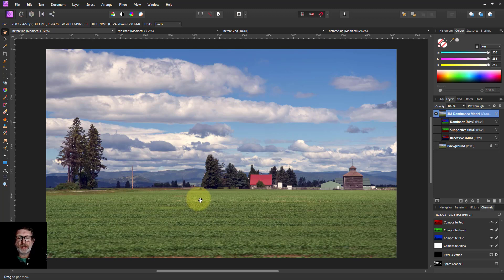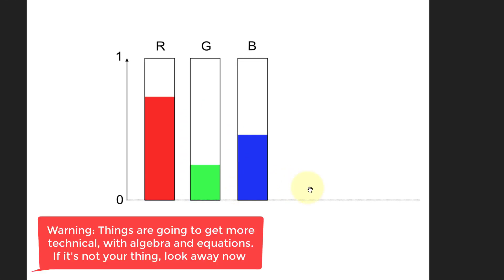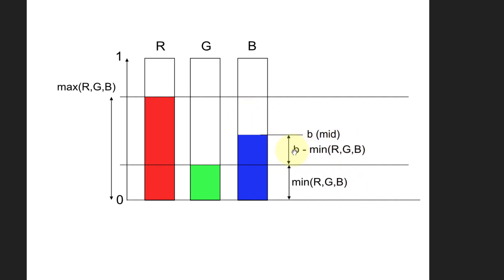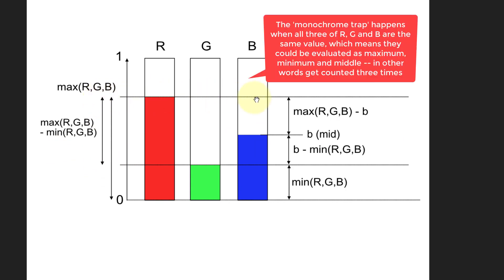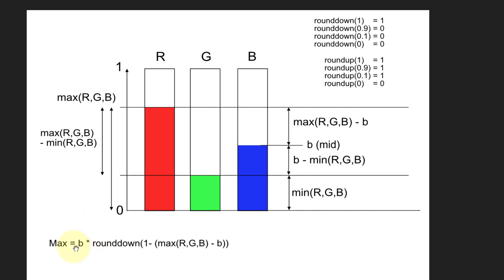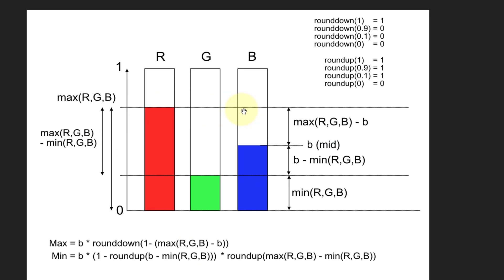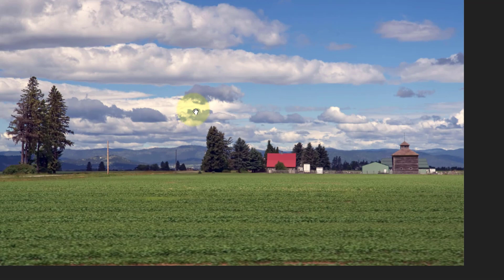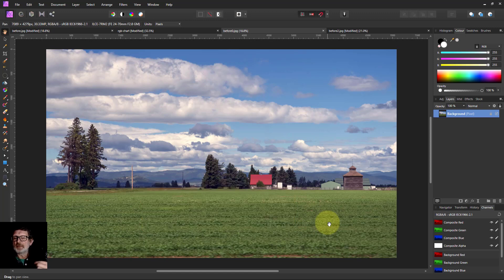How it Works: The 3M Dominance Model (in Affinity Photo)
Ok, this is one for the techies. Here, we go through the detail of how the formulae for the 3M Dominance Model work and how to implement these through Apply Image.

If you are of a non-algebraic nature, please look away now. Nicer videos to come, including one-click macro for all this and how you can use the results in editing images.

The web page for this video is here (with links to related videos)